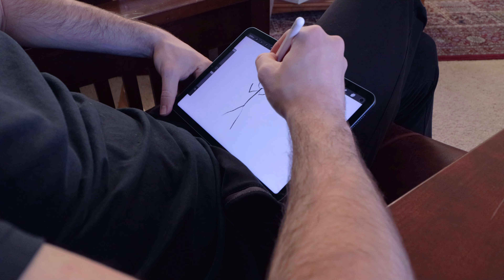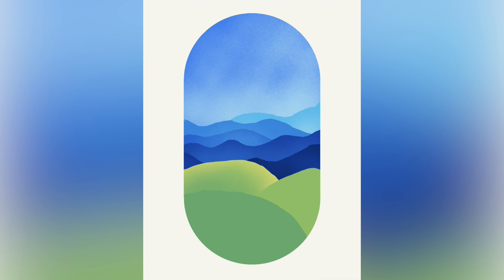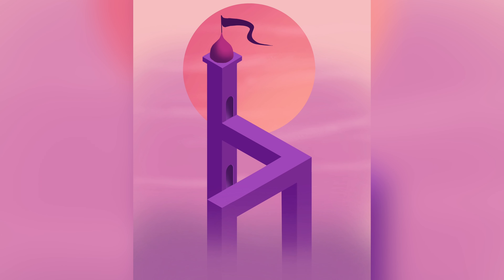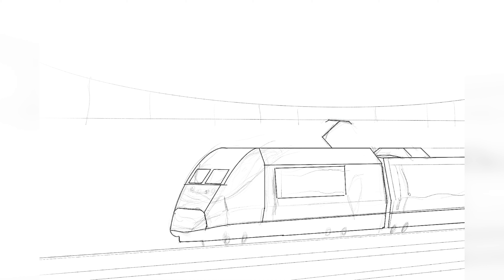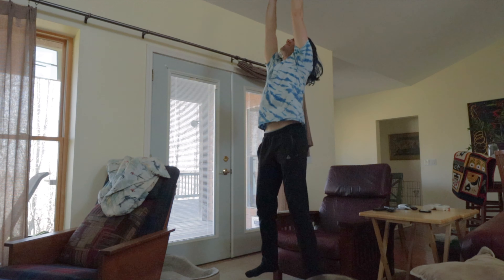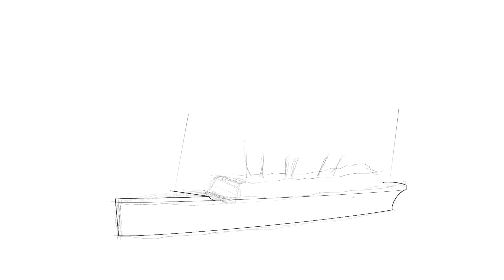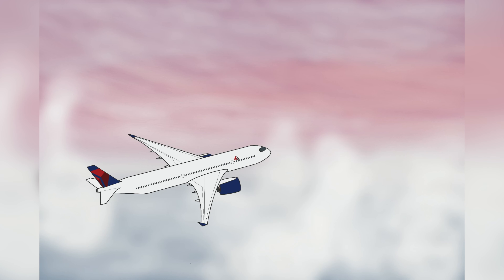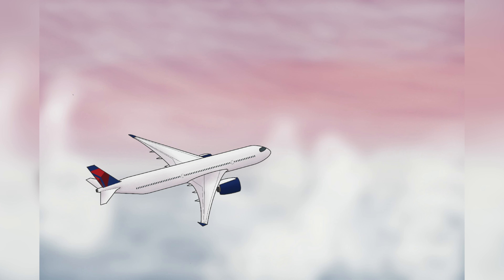Learning to Draw in Procreate in 30 Days!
I've never taken much time in the past to practice drawing, so in this video I gave myself 30 days to learn how to draw using the Procreate app!

0:00 - Intro
0:22 - Following Tutorials
1:15 - Drawing a Train
2:34 - Drawing the Titanic
4:14 - Northern Lights Tutorial
5:11 - Drawing an Airplane